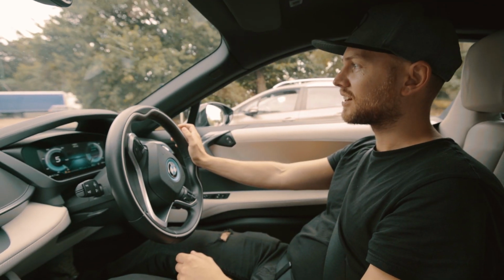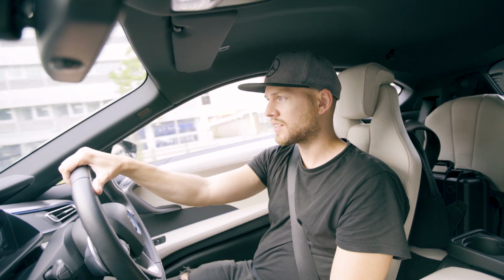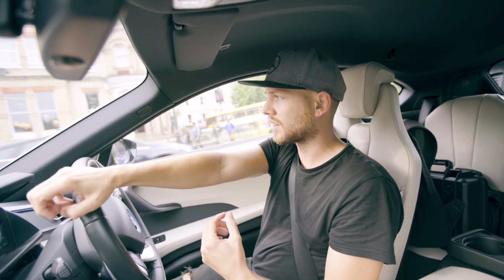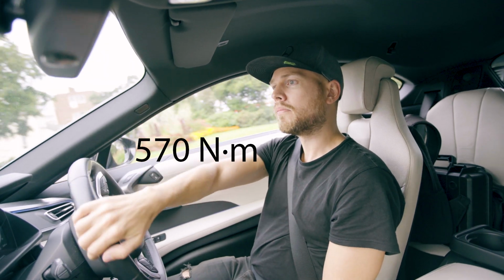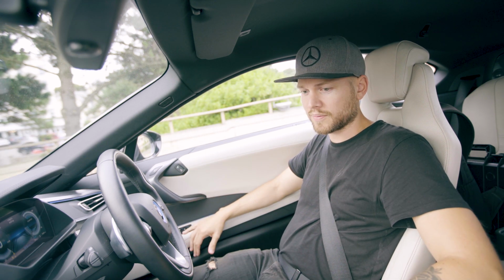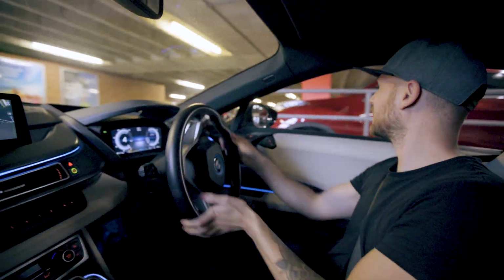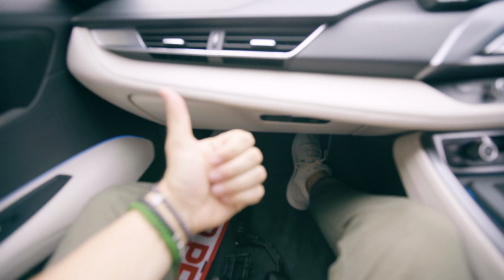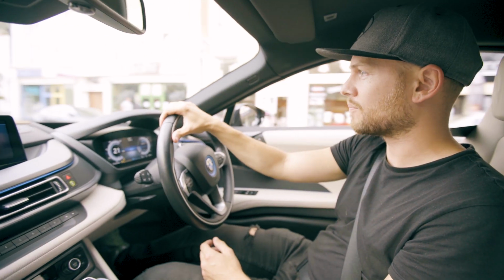BMW i8 road test (How does a hybrid car sound?!)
This BMW i8 was by far the most surprising car I've driven so far. Surprising in a good way? Watch to find out...(it was in a good way)

It looks like a supercar but does it sounds like a performance car?

Are Hybrid cars the future? Watch the road test to see what I think! Its definitely a fast car but a sportscar or supercar?

Also I said this car had done 9999 miles, it had actually done 26k (facepalm) so I don't know what the 9999 figure was all about?!